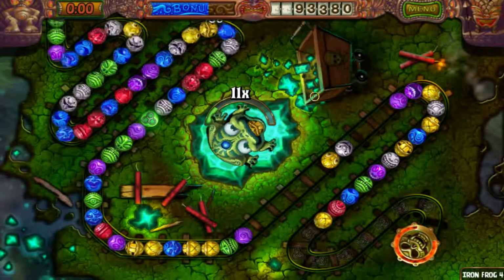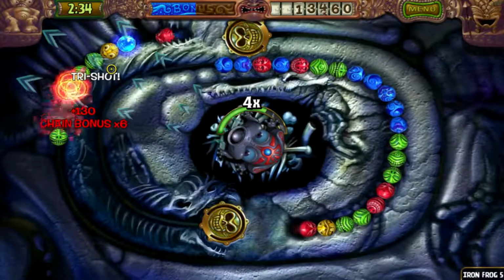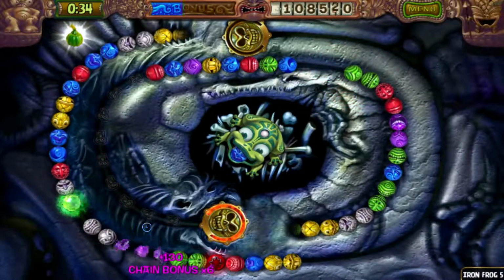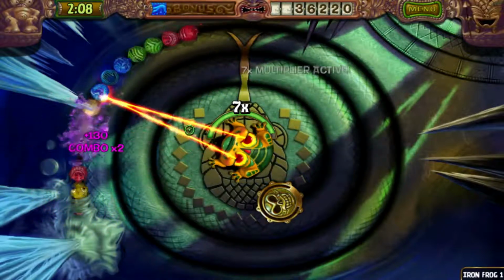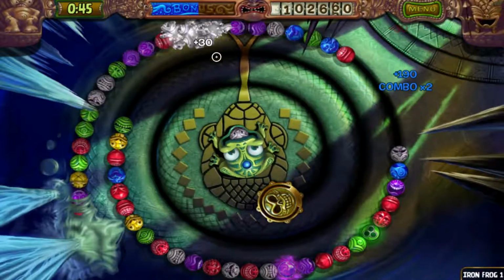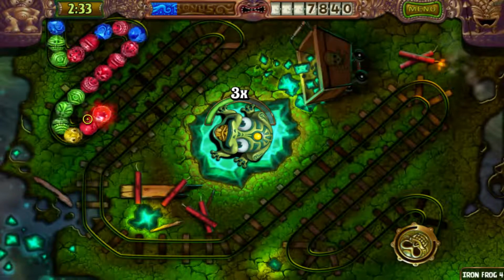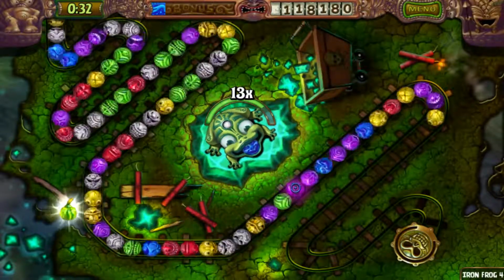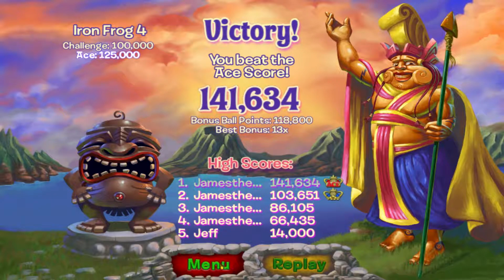Peacock's Provocation #2 (Zuma's Revenge Challenges)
Welcome to some more challenges. As a result of my minor successes on Iron Frog Mode I have unlocked all bar one of the final trophy levels.